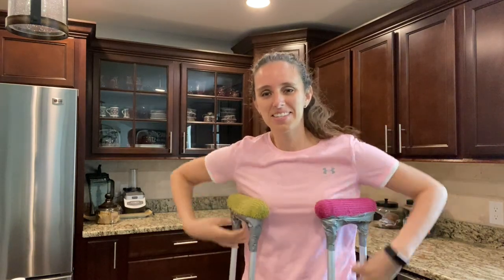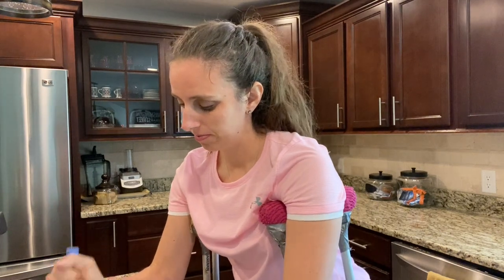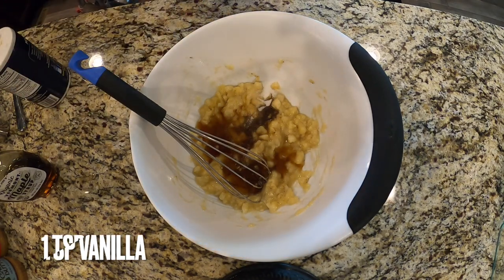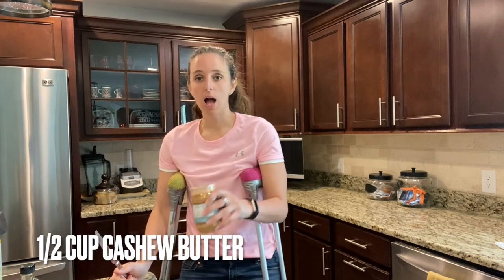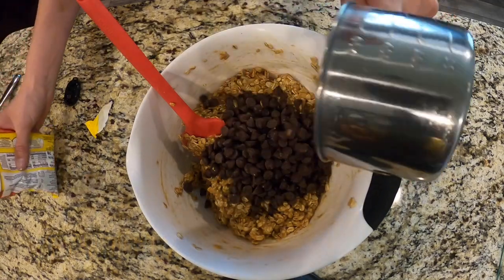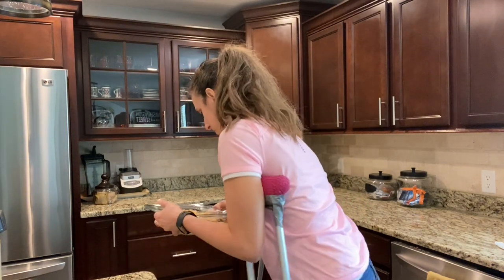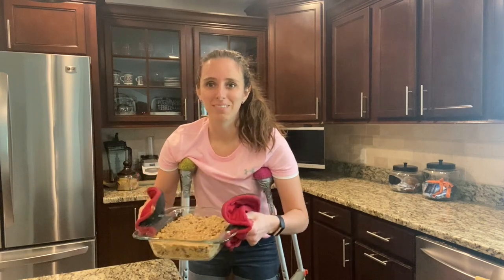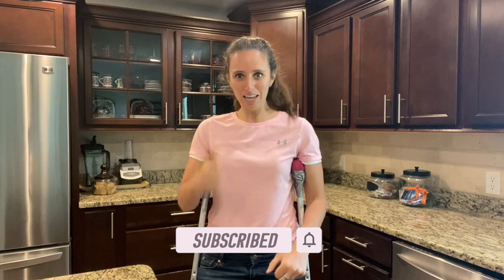How To Make Flourless Oatmeal Chocolate Chip Cookie Bar!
How To Make Flourless Oatmeal Chocolate Chip Cookie Bars

2 Ripe Bananas
1/4 Cup Maple Syrup
1/2 Cup Cashew Butter
1/2 Cup Peanut Butter
4 Cups Rolled Oats
1 Tsp Salt
1 Tsp Vanilla
1 Cup Chocolate Chips

Mix all ingredients together, adding chocolate chips in last!